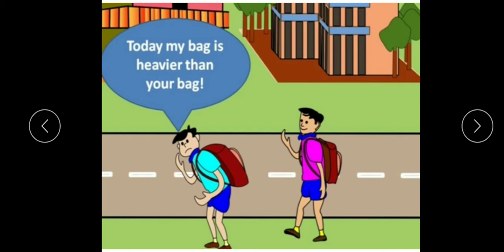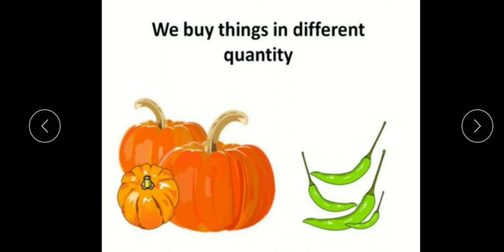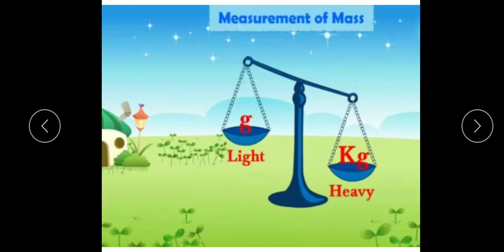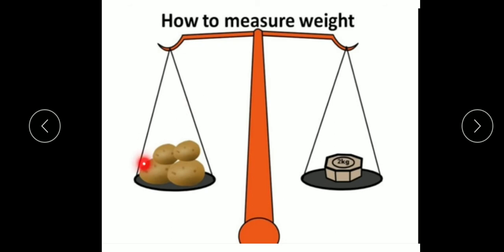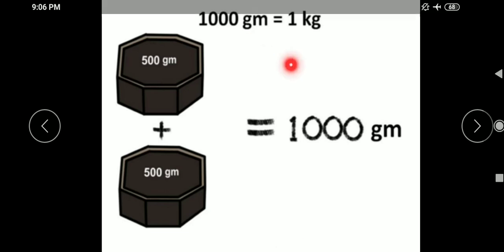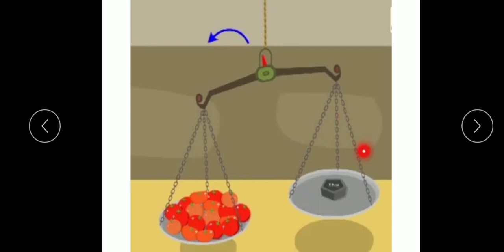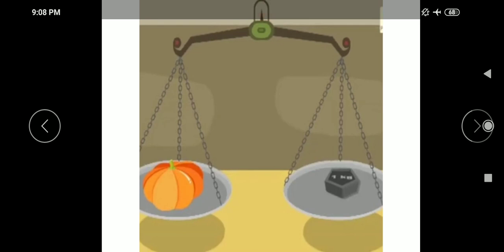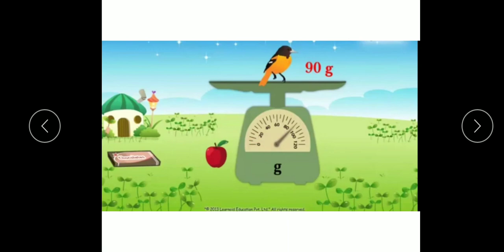Standard units of weight